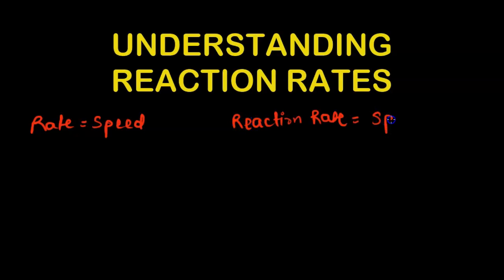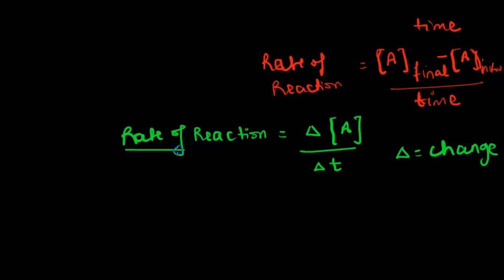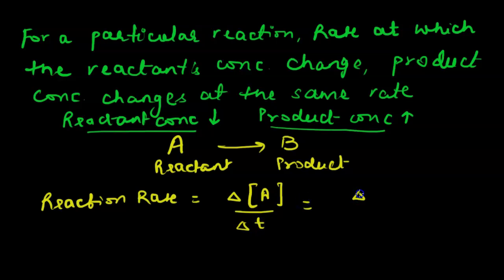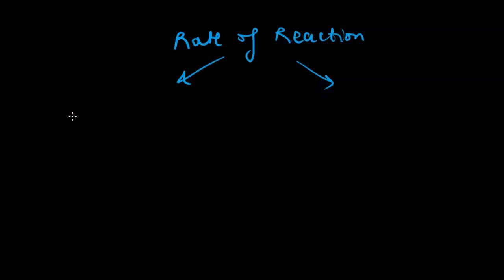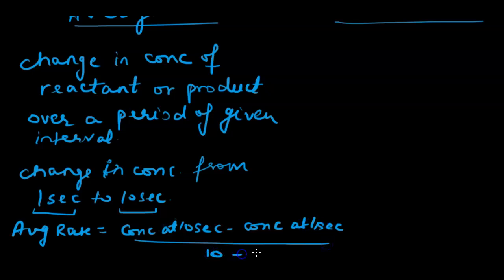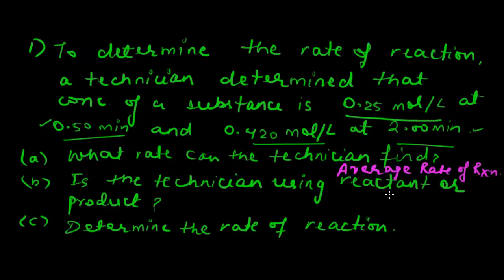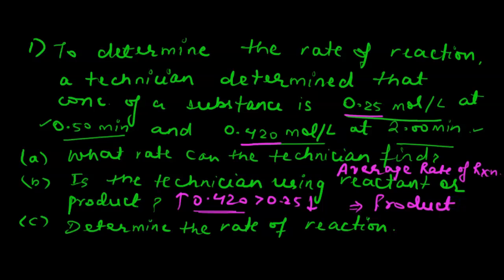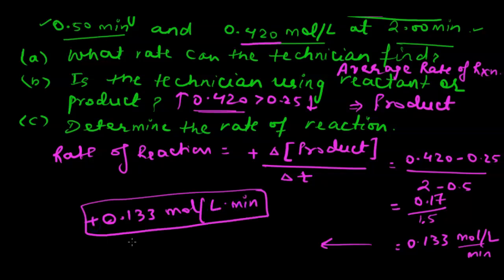Lesson 1 Understanding Rates of reactions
This video helps understand the basic concepts of rates of reaction. It explains how to calculate the rate of reaction when the change in concentration of reactants and products are given.
It also explains the difference between average rate of reaction and instantaneous rate of reaction.